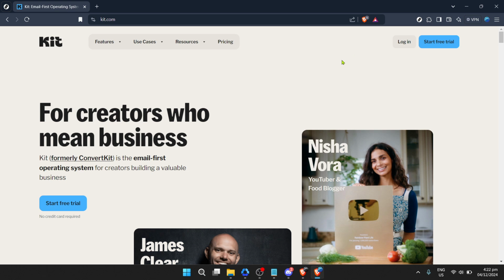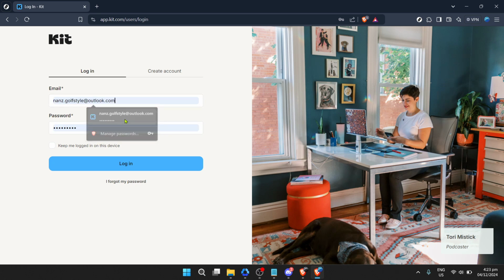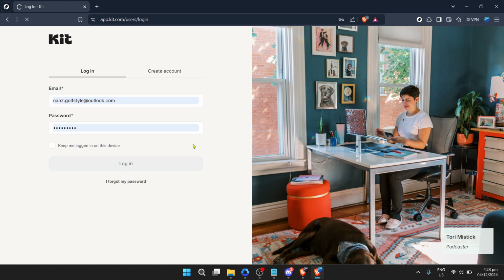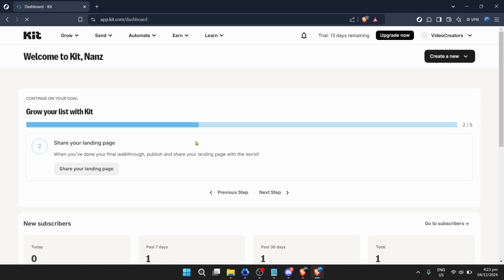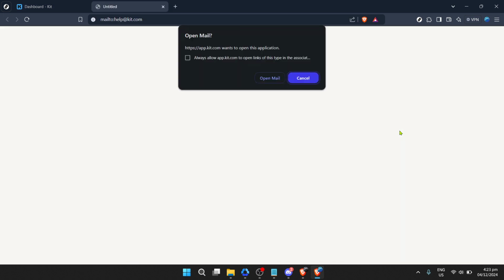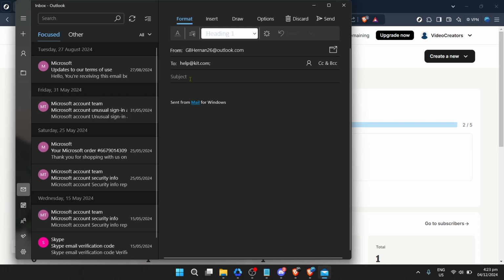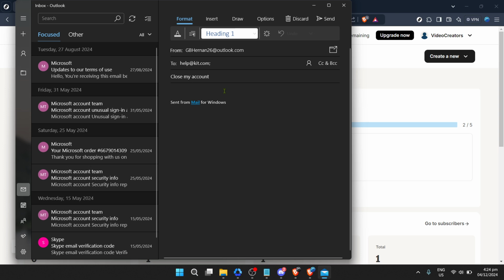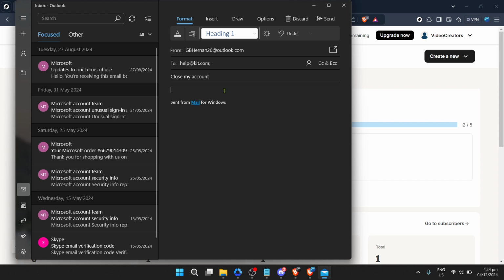How to Close Convertkit Account (Full 2024 Guide)